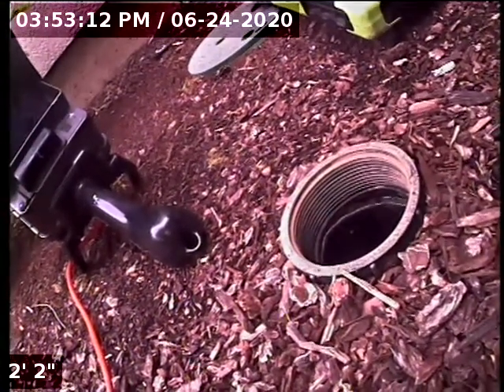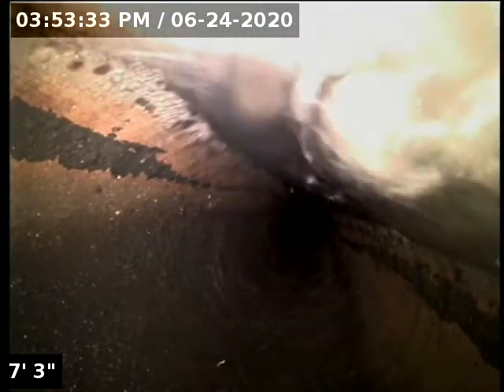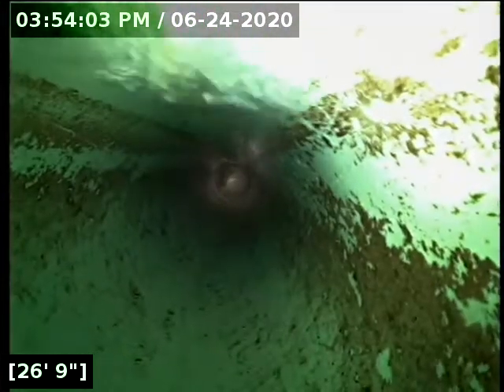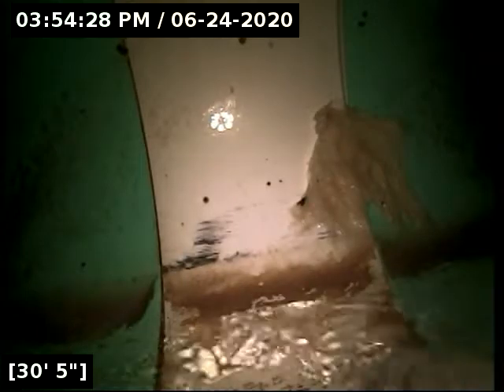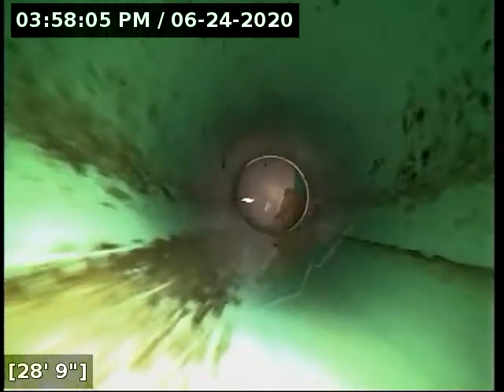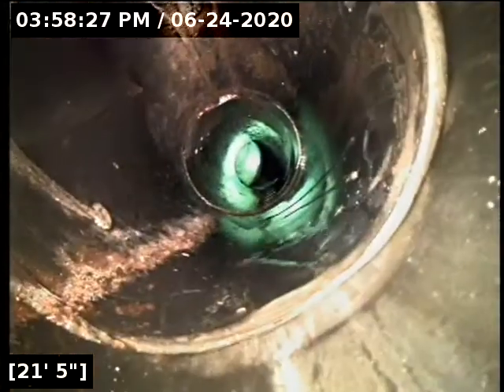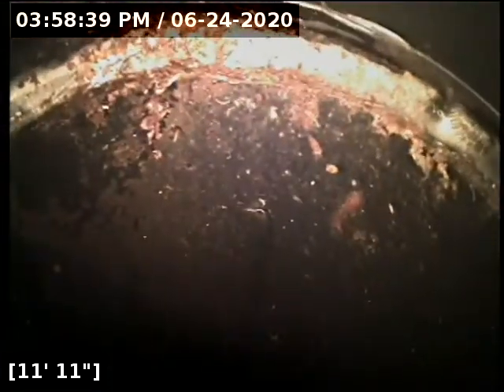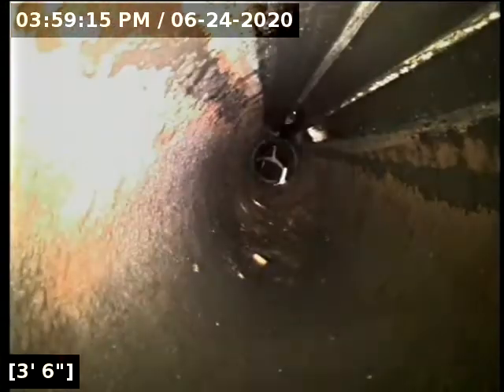29165 sw Costa circle E